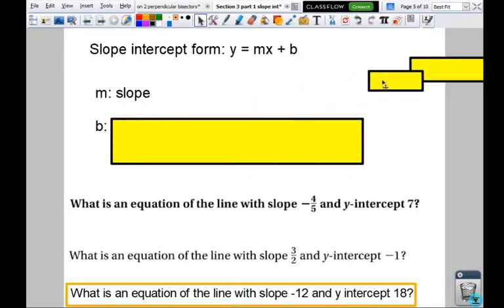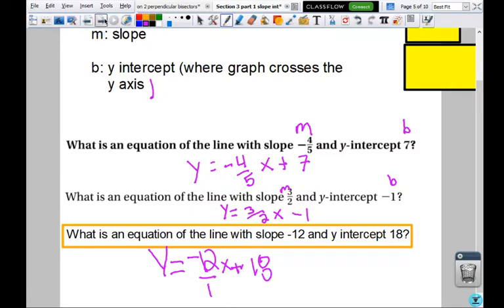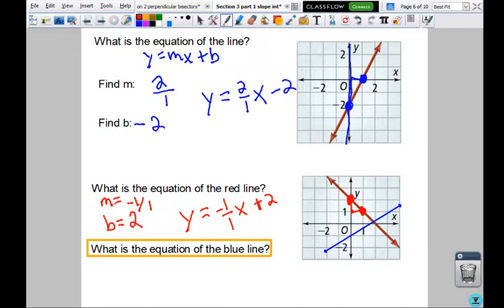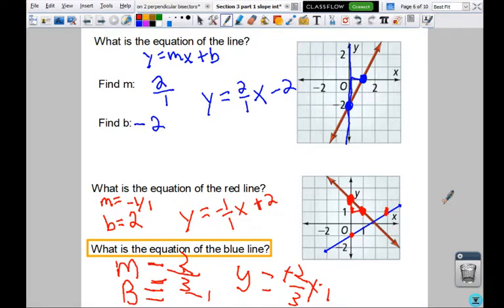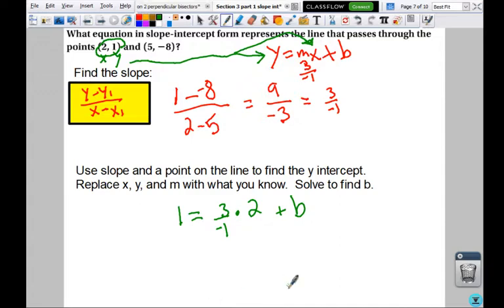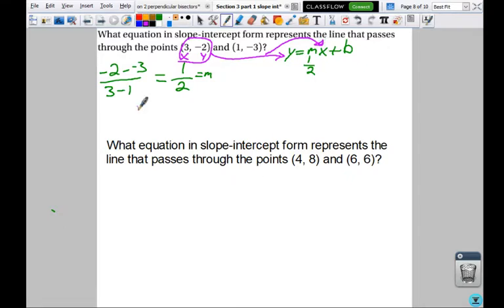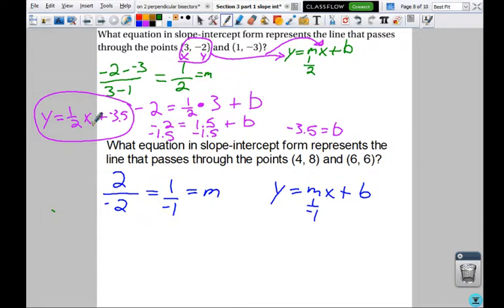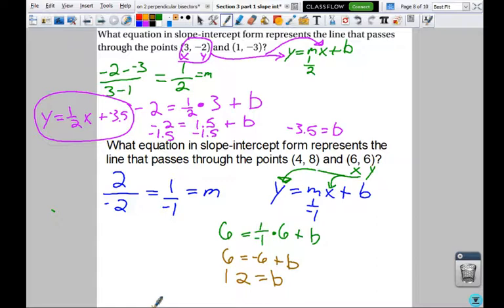Algebra 1 Chapter 5 Section 3